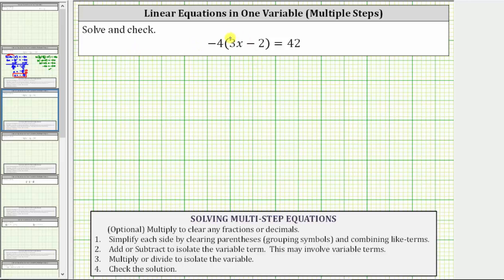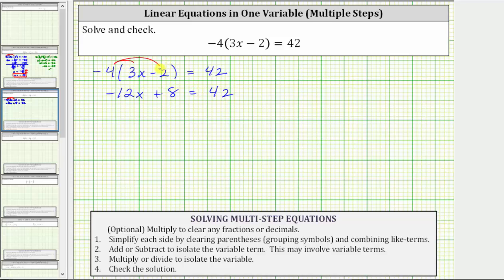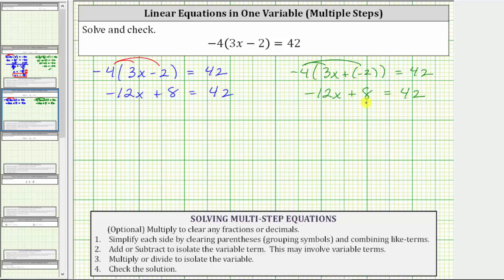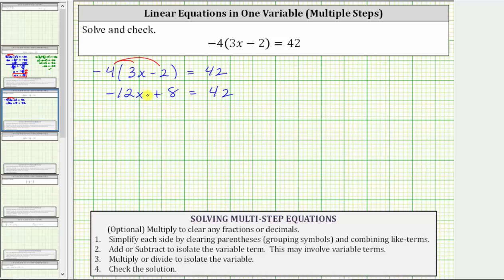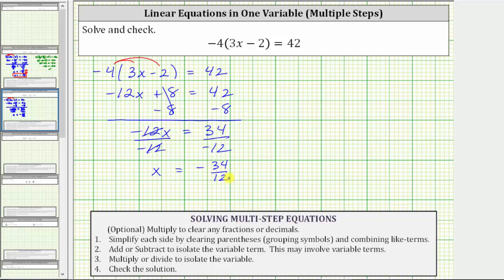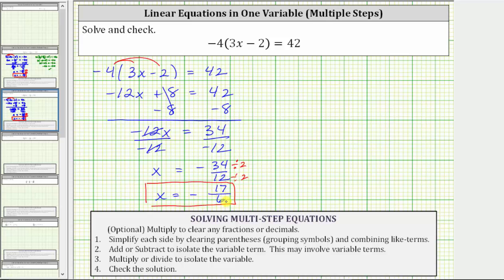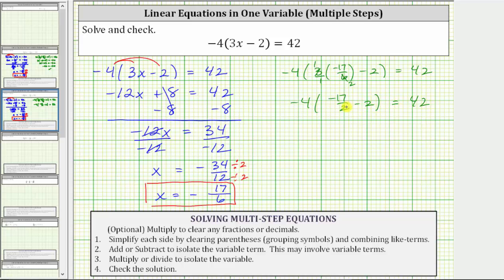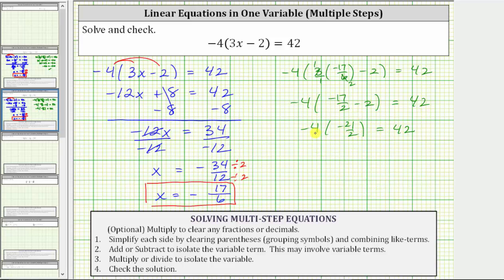Solve a Linear Equation with Parentheses -4(3x-2)=42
This video explains how solve a linear equation in one variable with one set of parentheses.